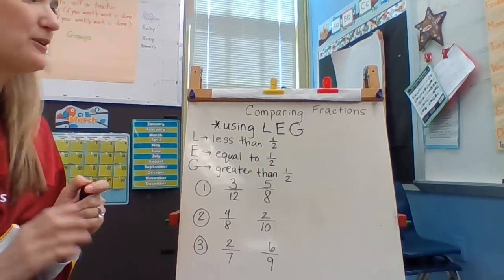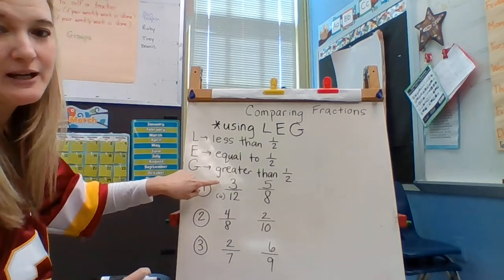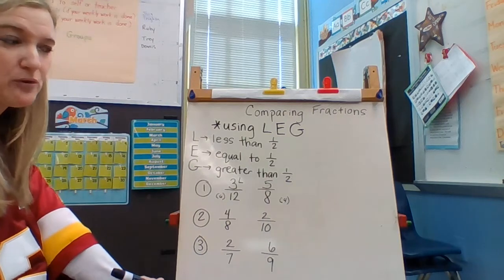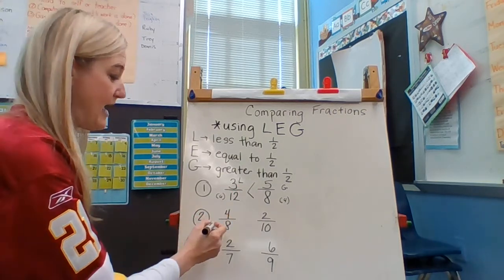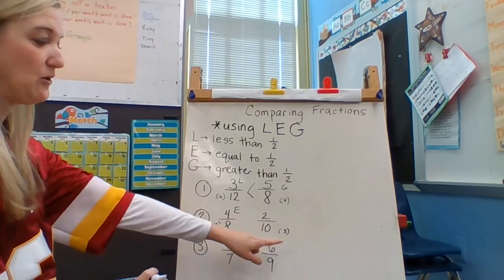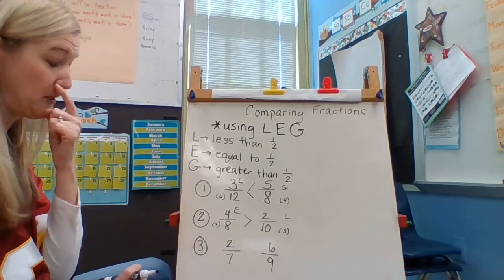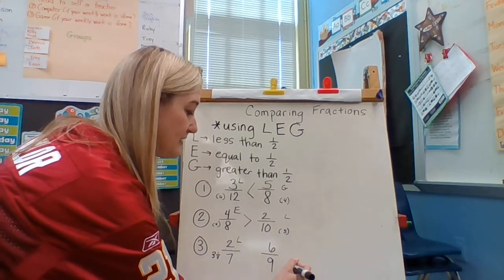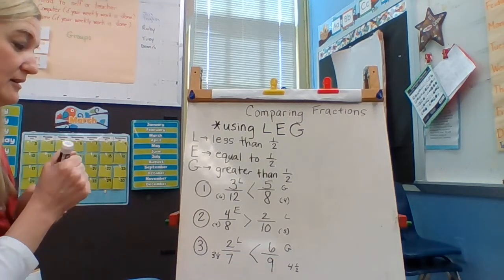Fraction "Leg" Method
LEG Method
Less than 1/2
Equal to 1/2
Greater than 1/2